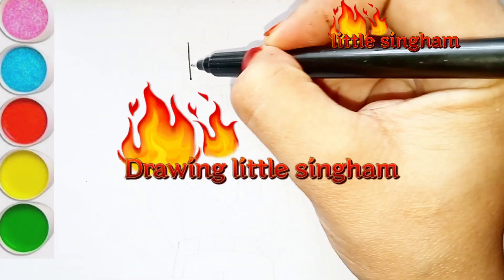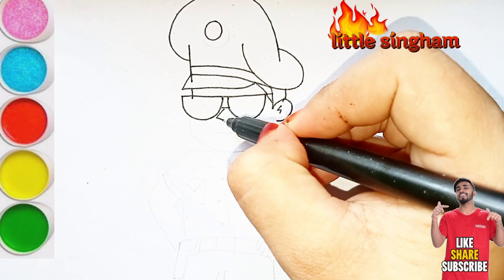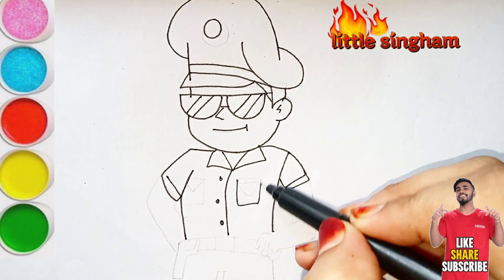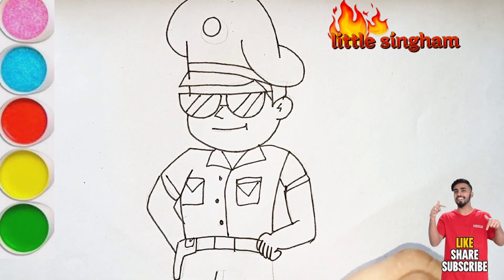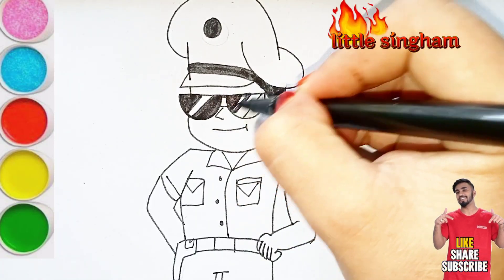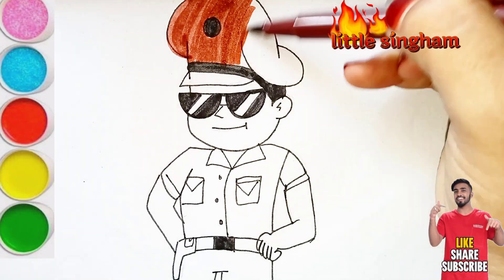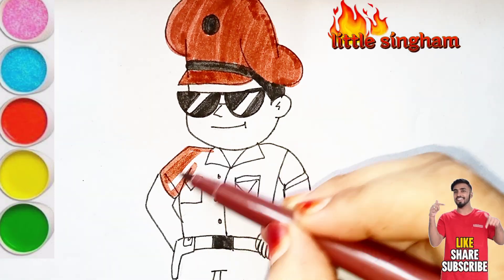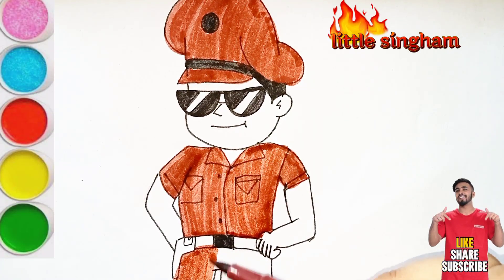How to draw Little Singham easy step by step / Little Singham drawing easy / Drawing Tutorial